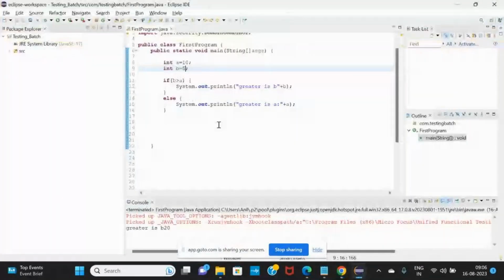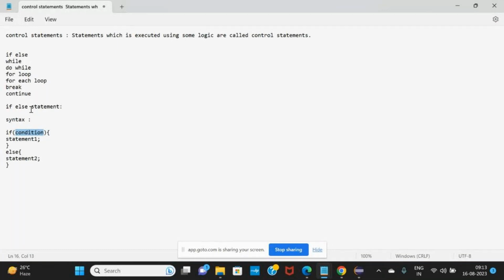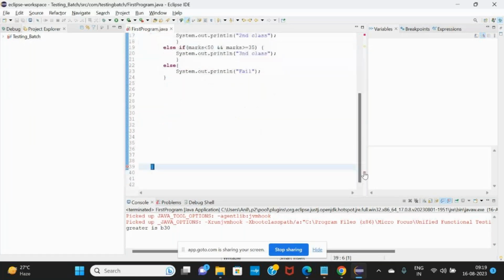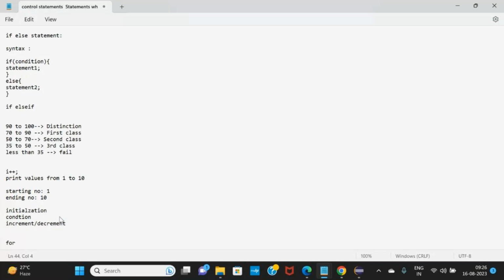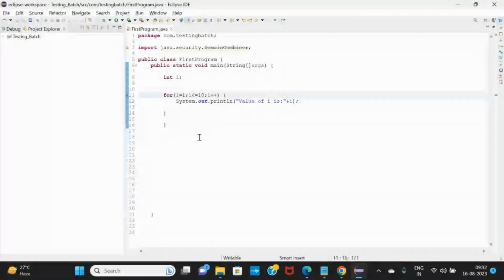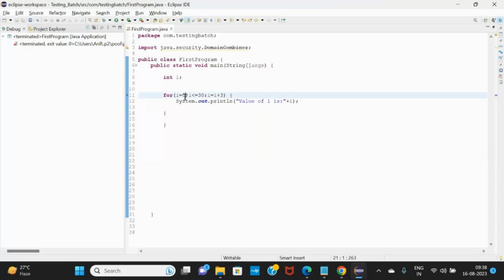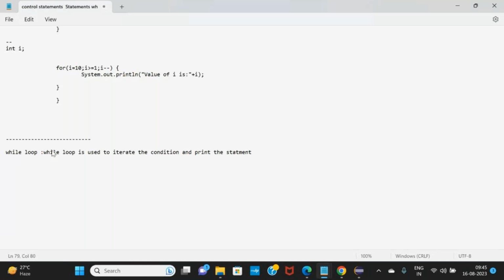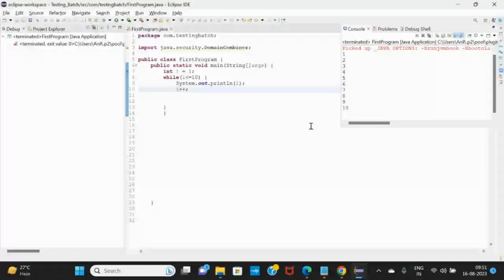CoreJava Tutorial|Control Statements Part1|ForLoop,If else,While loop